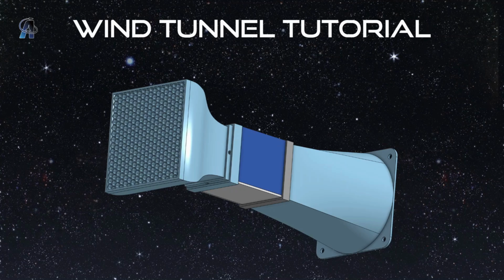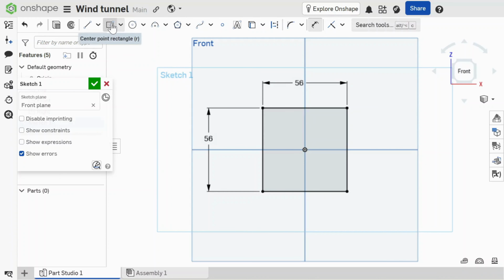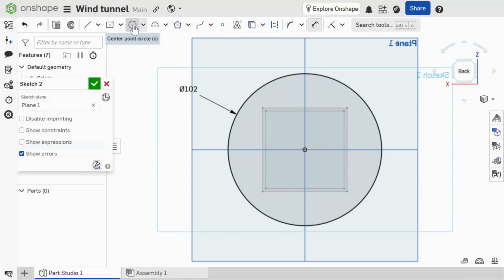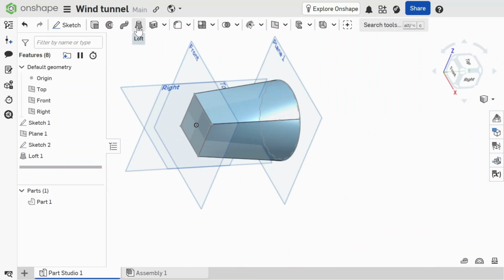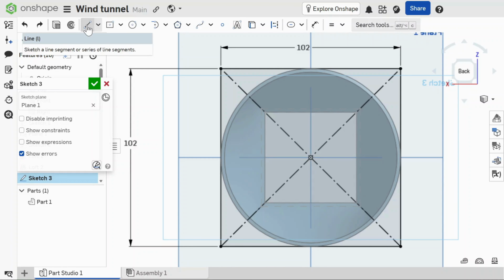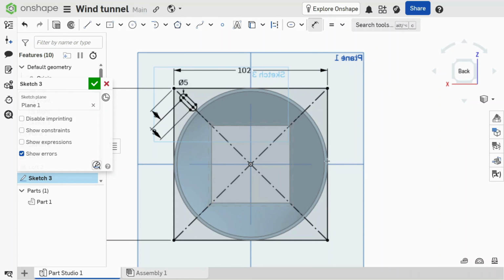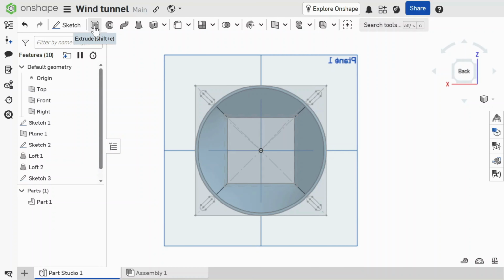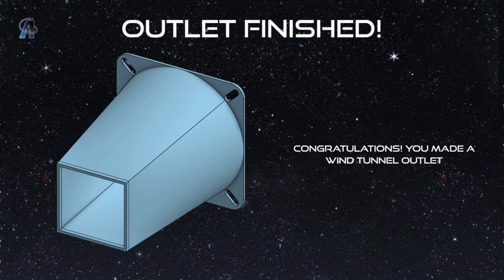26T1 CAD Workshop #1: Intro + Making the Outlet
Kick off our CAD series! Get introduced to parametric modeling in Onshape and build the wind tunnel outlet, focusing on functional geometry, constraints, and airflow basics.